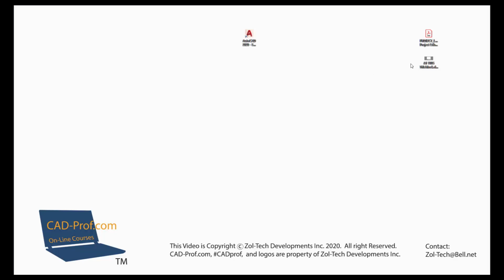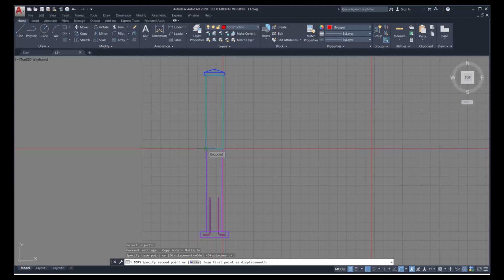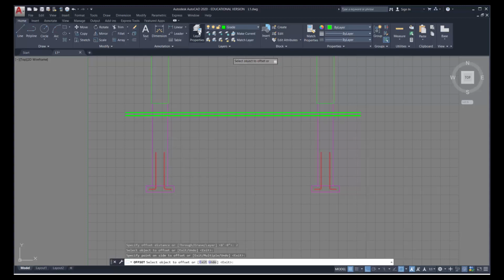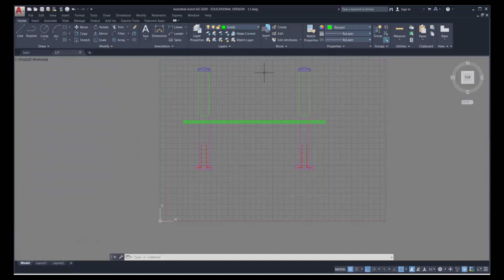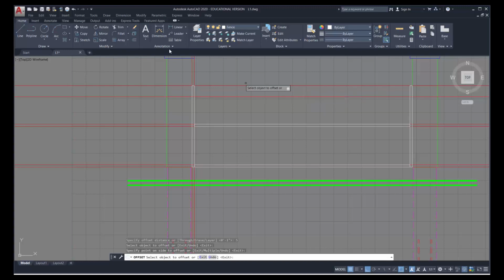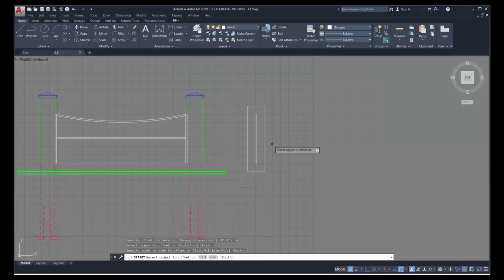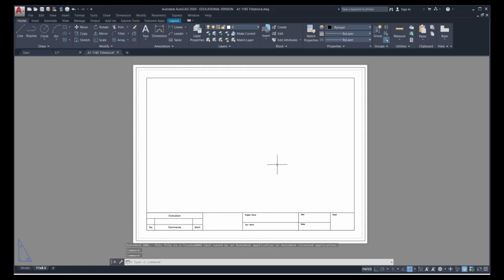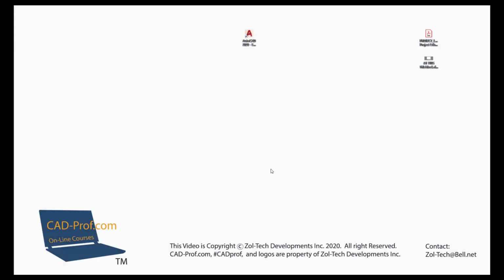LAND 150 - Lesson 6 Techniques and Fence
Lesson 6 – Making it look Professional
This lesson will introduce the concept of merging or copying between drawings and drawing files. A Title Block drawing file will be inserted into our Landscape project, combined with creating viewports and manipulating scale. The focus will also be on adding text and the placement and movement of objects. Neat, clean, and organized drawing and information is key to making your project look professional. Learning CAD Techniques - Basic